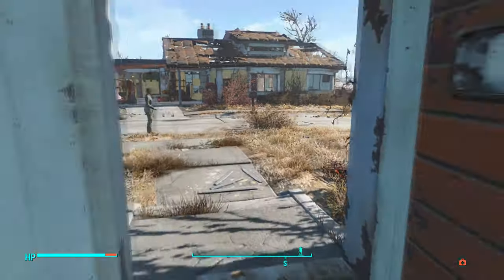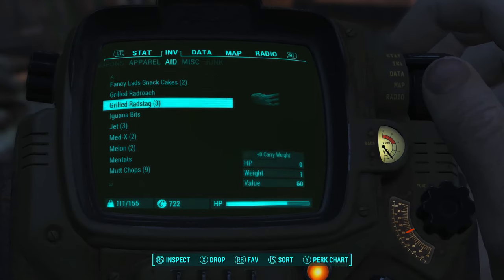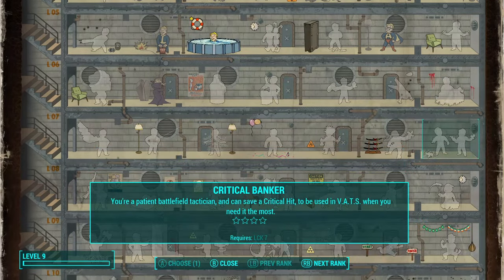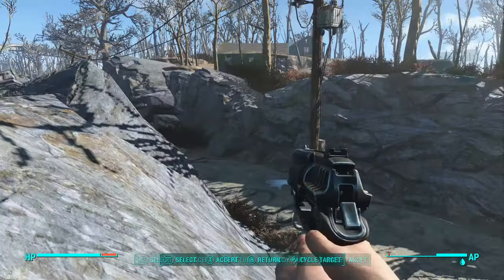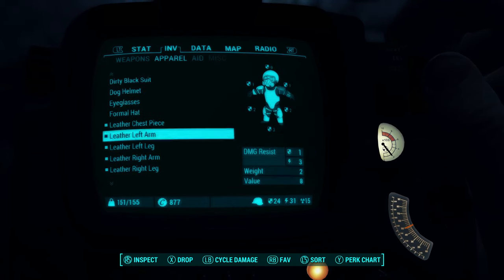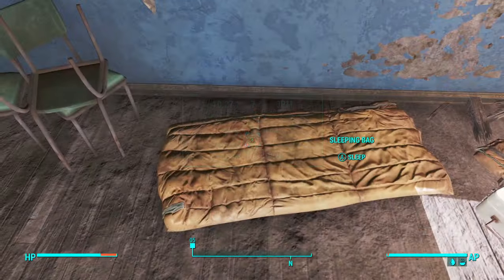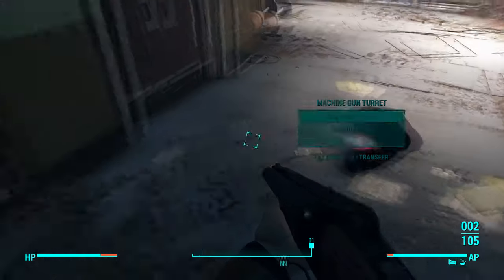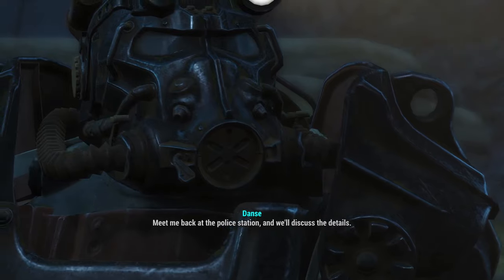Fallout 4 - Survival Mode Part 3 - The Brotherhood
Welcome to Fallout 4 Survival Mode! Today we head out to mess with some Raiders. And visting ArcJet to help out The Brotherhood of Steel.

WEEMSBOX Wired Gaming Mouse

Rii RGB LED Wired Gaming Keyboard

PC Specs
Motherboard: GIGABYTE GA-H110M-M.2

Processor: Intel Core i7-6700K 6th Gen (Skylake) Quad-Core 4.20 GHz

Ram: G.SKILL Aegis 16GB (2 x 8GB)

Graphics: Gigabyte Radeon RX 580 8GB REV2.0